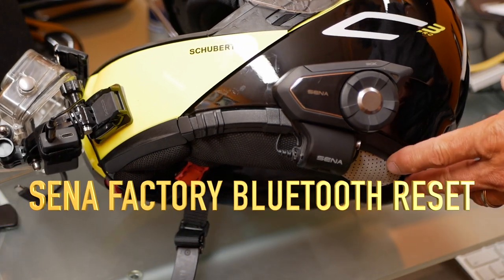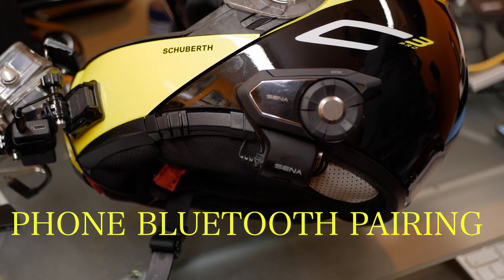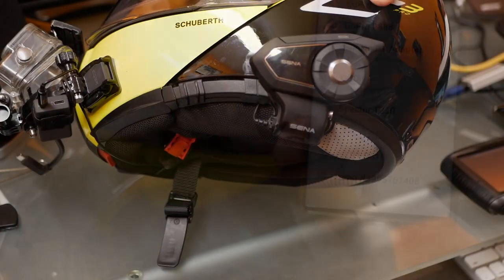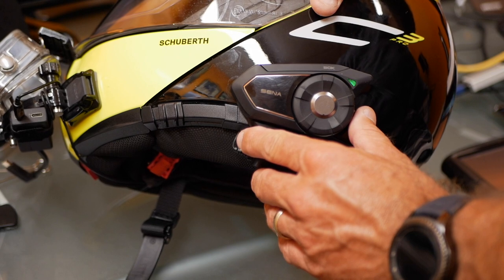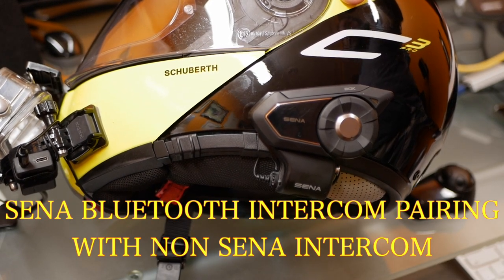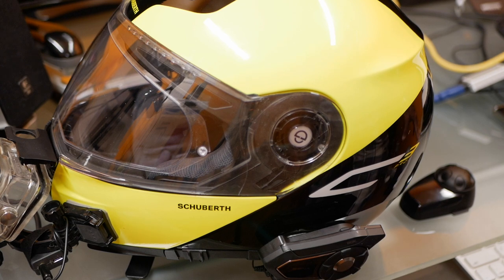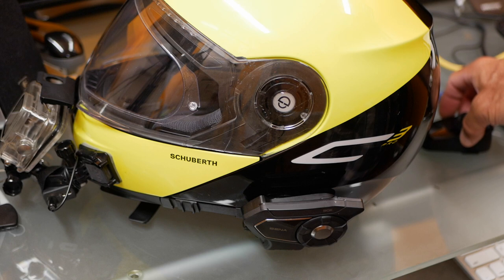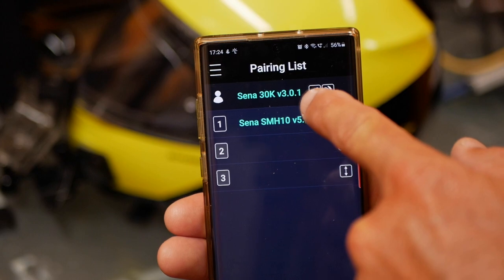SENA, HOW TO PAIR, GPS,PHONE AND BLUETOOTH DEVICES, FACTORY RESET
Sena Intercom Factory  Reset and Pairing  with Bluetooth devices

To factory reset Your Sena intercom system:

1. Turn Sena unit on by pressing Jog dial and Phone button together
2. Hold the Phone button for 10 Sec (you will see solid red light)
3. Press the Jog dial once you see the red light, Sena will factory reset.

Mobile Phone Pairing:

1. Hold phone button for 5 sec until you hear phone pairing (alternate Red/Blue led will flush)
2. Make sure you phone is in Bluetooth pairing select on your phone Sena under Bluetooth and you are done
3. Some phones will require PIN if needed it is 000

GPS Pairing

1. Tap Jog dial for 5 sec
2. With 2 sec of hearing intercom pairing tap the phone button once
3. You will hear 2nd mobile phone pairing
4. Again with 2 sec tap the phone button to hear GPS pairing (green light will indicate your device is discoverable)
5.  Now you can select Sena on your GPS

Pairing non-Sena intercom Bluetooth such as Cardo you have to connect via 2nd phone pairing.

1. Hold the Jog dial for 5 sec (once you hear Intercom pairing)
2. Tap phone button once within 2 sec hear it say intercom pairing
3. You will hear 2nd mobile phone paring (blue led will flush indicating it is discoverable)
4. Now make sure your other non Sena intercom system is in discoverable mode and you are done.